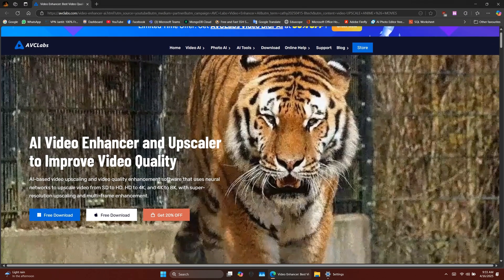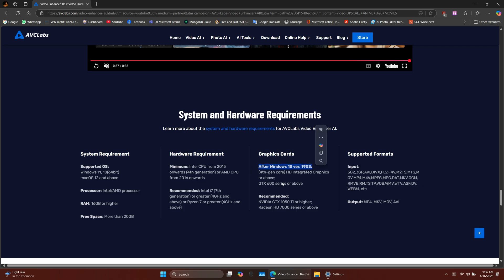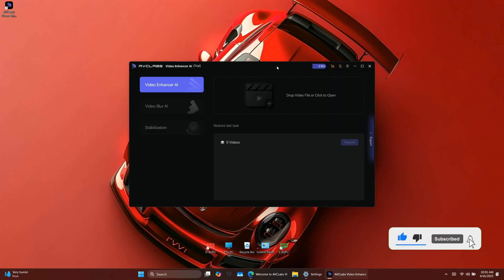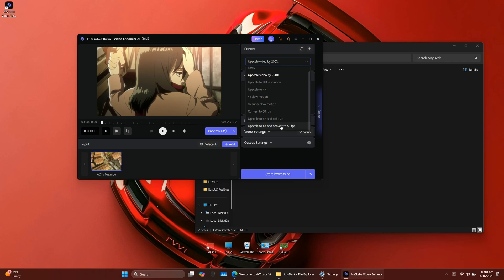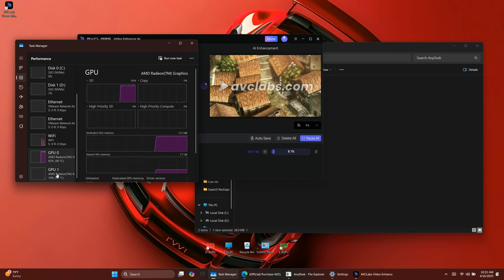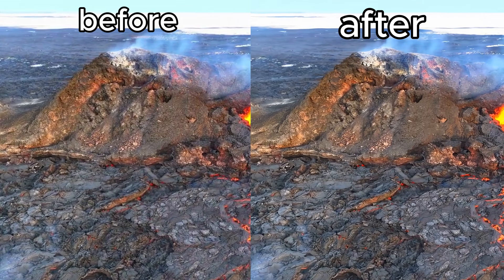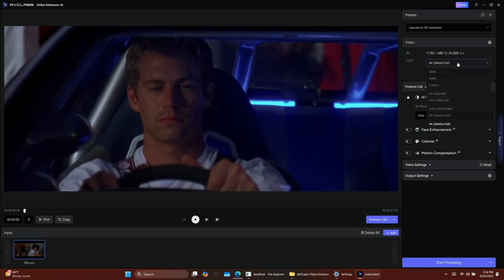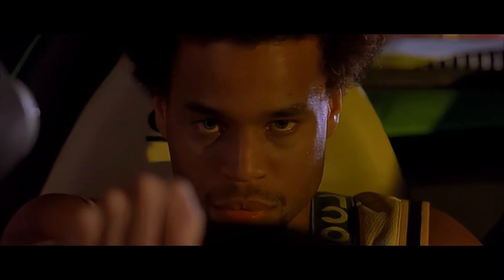How to UPSCALE videos with AI! | AVCLabs Video Enhancer Full Demo (2025)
🎬 Transform low-quality anime, movies, and videos into stunning 4K and 120FPS masterpieces — using AVCLabs Video Enhancer AI!

In this video, I’ll show you step-by-step how to upscale and enhance any video using AVCLabs Video Enhancer AI, one of the best AI-powered tools in 2025. Whether you're restoring old anime, improving movie clarity, or boosting frame rate for smooth playback — this software does it all.

🔍 What You’ll See in This Video:
✅ How to upscale 480p to 1080p or 4K
✅ Boost movie frame rate from 24FPS to 120FPS
✅ Denoise, sharpen, and enhance details using AI
✅ Fix blurry old videos and anime clips
✅ Trim and optimize video before export
✅ System requirements and GPU settings
✅ Full before vs after comparisons

Timestamps:
0:00 intro
1:07 system requirements
2:05 download and install AVClabs
2:23 activation
2:40 how to upscale video
4:10 how to enable hardware acceleration
5:00 original vs upscaled comparison
5:40 increase FPS of movies
7:00 frame interpolation test (120fps movies)

🎮 Perfect for:
Gamers | Creators | Anime Fans | Movie Collectors | Video Editors

💬 Tried AVCLabs? Drop your experience in the comments!